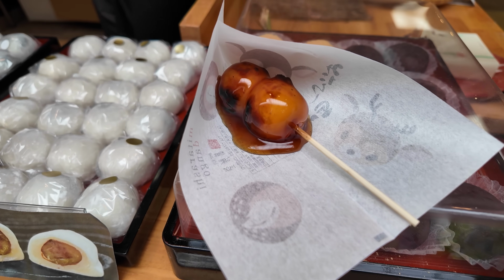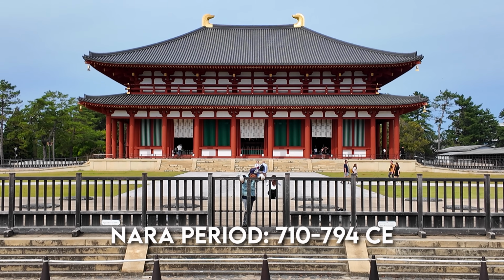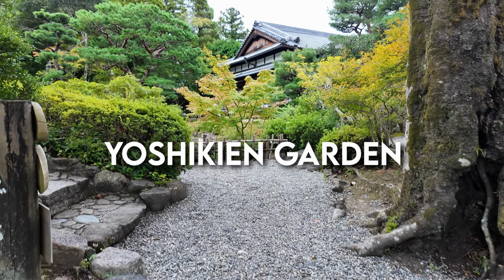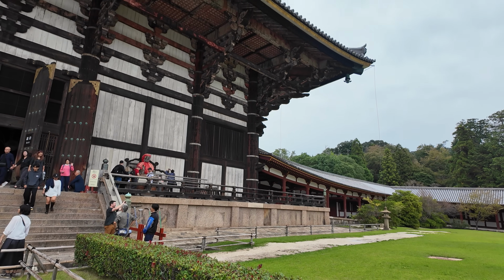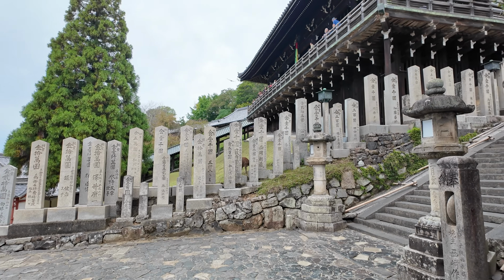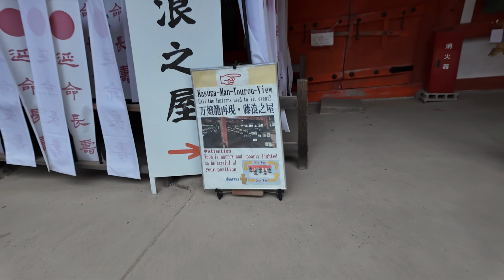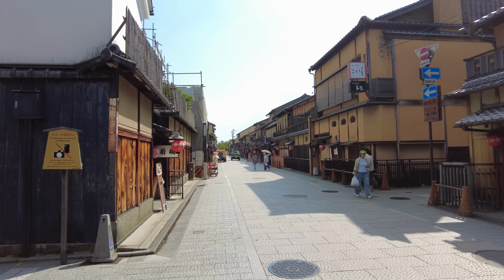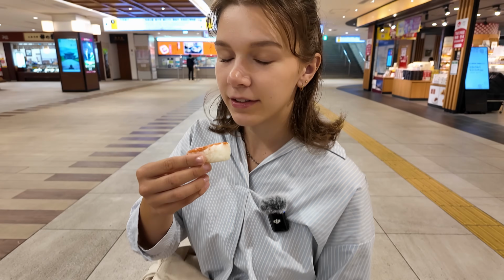THE Nara Guide: Unmissable Temples & Treats! 🦌⛩️🍦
You've heard of it. But do you actually know what to do there (and WHY)?!
This place is huge! I'm here to make it easy for you--this is the ultimate guide to Nara!

I offer private photo tours and photo shoots in Kyoto!

Get ready for the ultimate day in Nara – where deer roam free, temples touch the skies, and every corner tells a story from Japan’s ancient past! We'll explore all the must-sees, snack on local treats, and dive into some easy but fun history that makes Nara a true adventure.
Don't miss yummy Nakatanidou sweets, deer parfaits, and more!